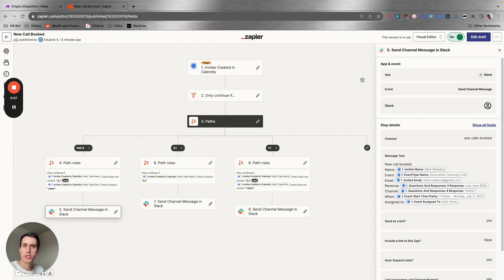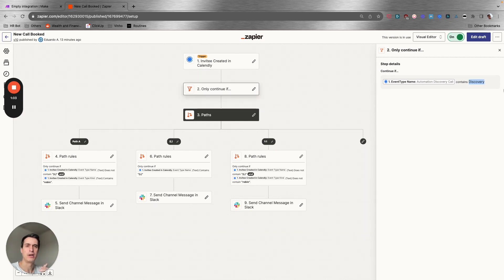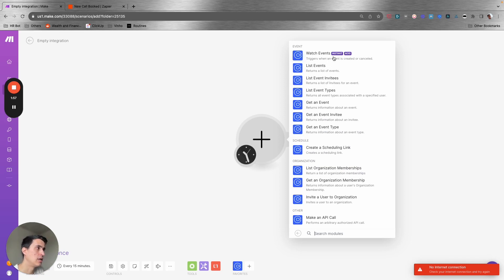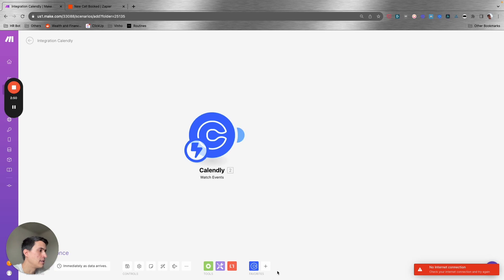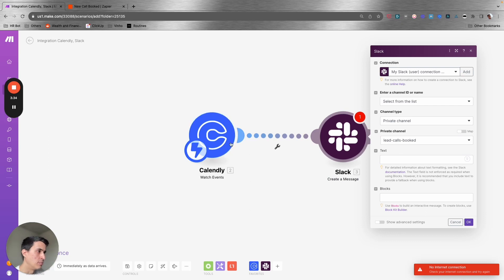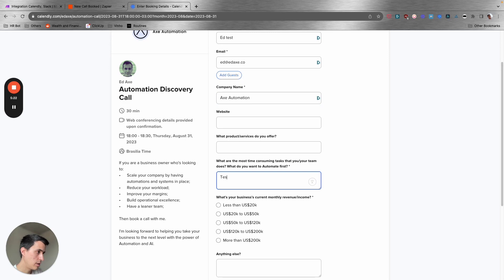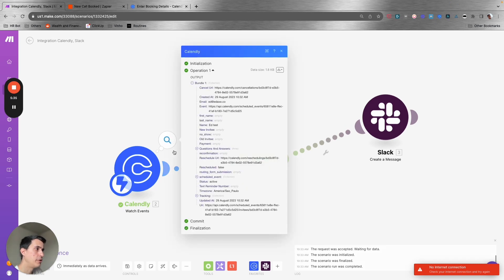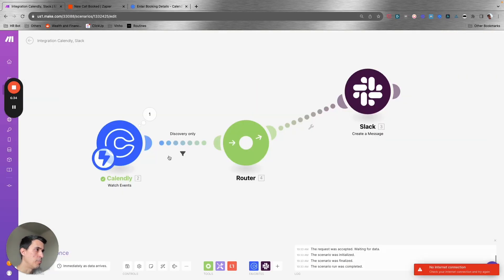From Zapier to Make in ONE Hour: How to Move Automations from Zapier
In today's video, I'm thrilled to share a rapid automation journey – moving your workflows from Zapier to Make.com in just one hour.

Zapier has been a fantastic tool, but it's time to explore a more streamlined approach. I

'll walk you through the step-by-step process, showcasing how you can effortlessly transition your automations and save both time and resources.

Whether you're new to automation or a seasoned pro, this tutorial will equip you with the skills to make the switch seamlessly.

Let's dive in and unlock the power of Make.com for your automation needs!